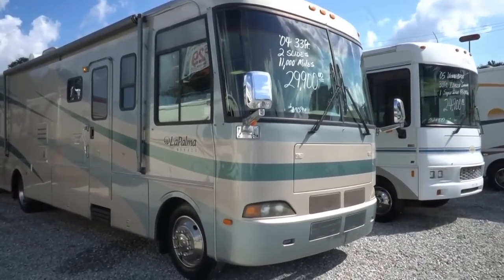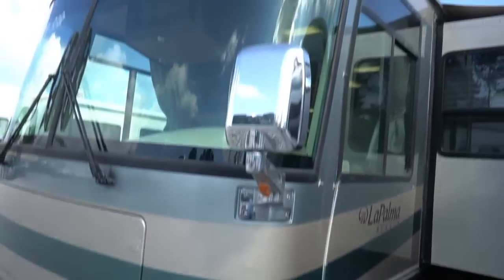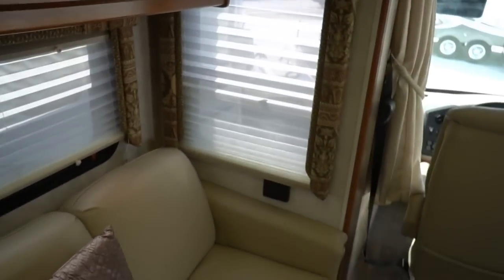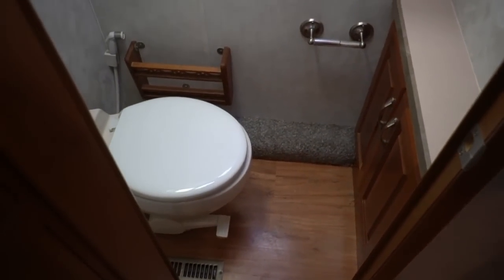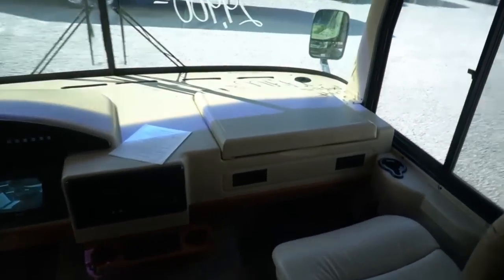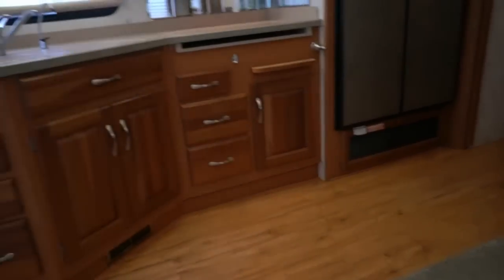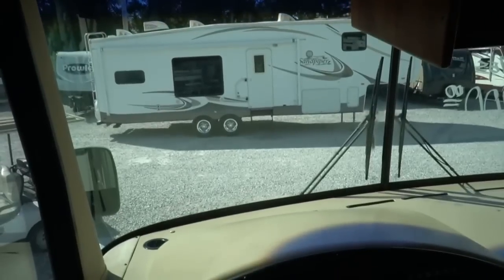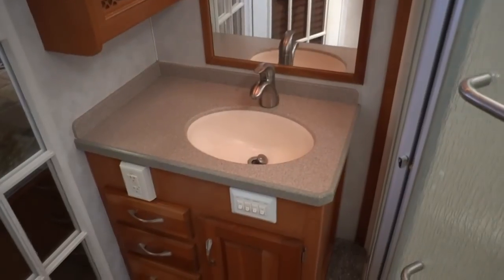SOLD! 2004 Monaco Lapalma 37PCD Class A Gas , 2 Slides, 11k Miles, Full Body Paint, $29,900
Year: 2004

Stock # 4396

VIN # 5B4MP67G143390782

Make: Monaco

Model :  Lapalma

Model Number : 37 PCD

Mileage:  11,273

Length : 36.11  ft.

Slides : 2

Chassis : GM / Workhorse

Engine : 340 HP 8.1 Liter Vortec V-8  (455 pd/ft. torque)

Towing Capacity : 5,000 pounds

Transmission: Allison 5spd. Automatic

Generator : Onan  5.5 KW Gasoline

Awning:   Patio

Furnace : 1

Air Conditioners : 2 Ducted

Sofas : Sleeper

Table Style : Table and Chairs

Master Bedroom Bed Size : Queen

We offer you two options on how to buy this RV . Option A is $29,900 which is haggle free / firm (no matter if you pay cash, finance and or trade) Includes a   inspection by our RV Techs that is completed after purchase  ,  Walk Thru / Demo , starter kit , Temp Tag ,a year of free camping ,   and more . Option B is buyer declines all services and buys RV as-it sits (just like we purchased it) , no inspection  , no walk thru , no warranty in which case we can save you some time and money and will trade off either option . For a price on option B please contact our sales department . We offer discount nationwide delivery (we have sold RV's to all 50 states, Canada, Europe, and even Australia so you are never too far away for us to save you money on a pre-owned RV) . We have some great financing with approved credit and down payment . Parkway RV Center also does not charge any doc fee, no prep fee, no tag / title fee, etc. Don't fall for the big RV dealer fee scam. All those Fee's are 100 % dealer profit !!